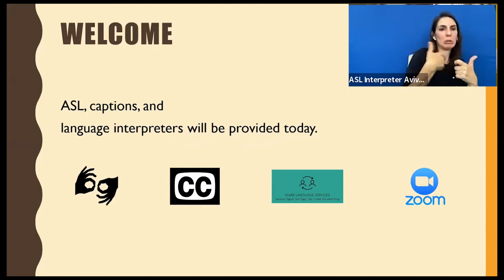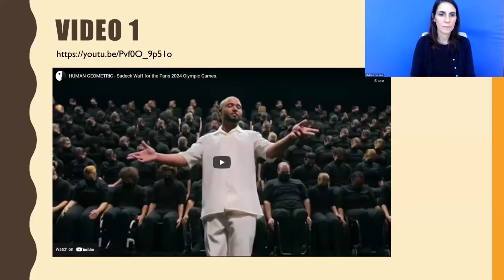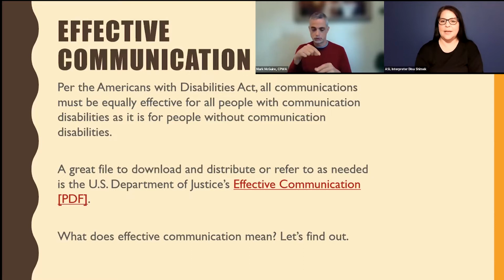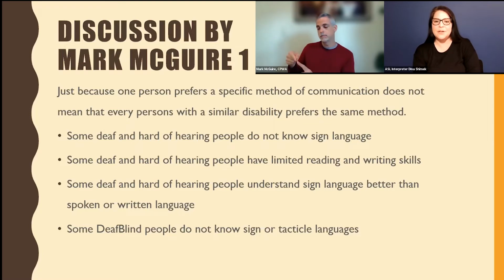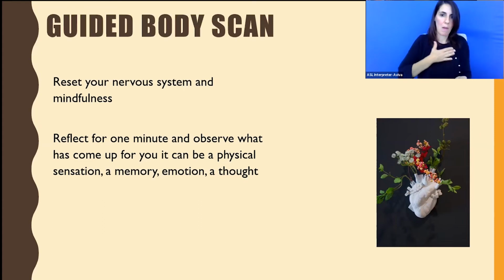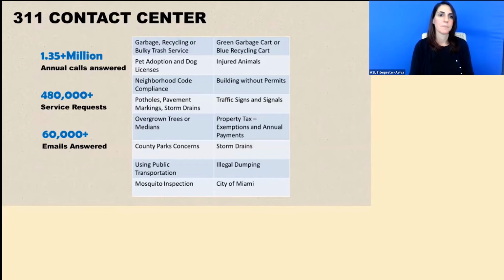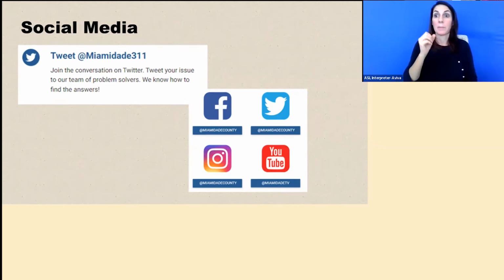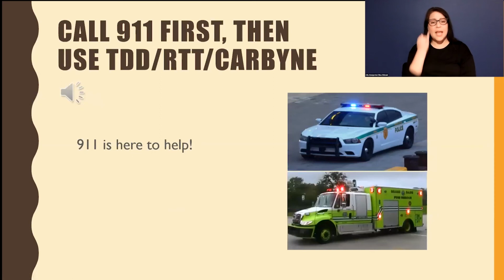2022 Enable Project Training #3 - 05.23.22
Technology and Accessible Communication
We are discussing how people with disabilities receive information and how technology can be used to reduce barriers. Specifically, we will discuss the 311 and 911 systems in Miami-Dade County.